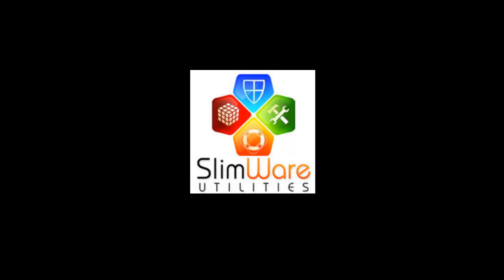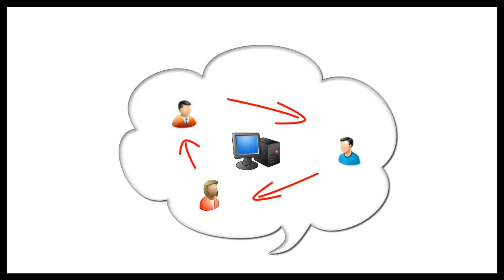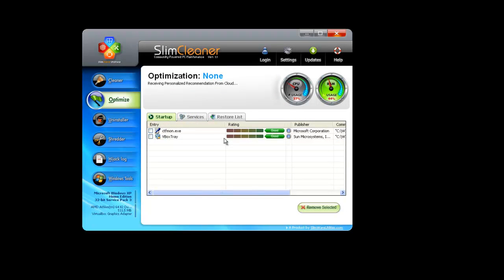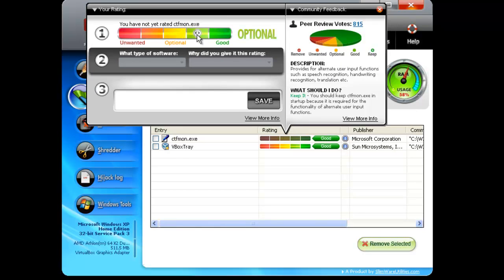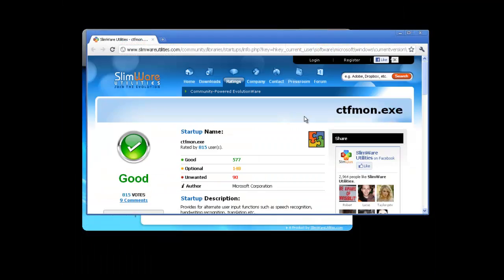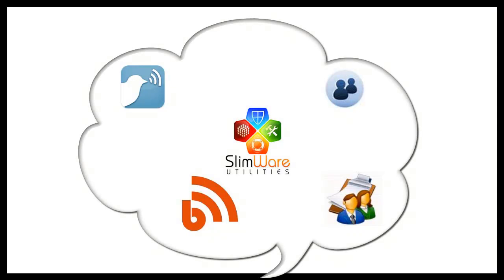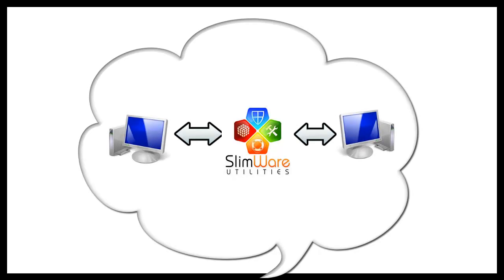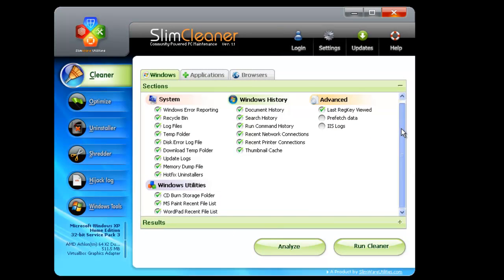SlimCleaner™: Cloud Computing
Learn how SlimWare Utilities™ uses community-sourced feedback to keep SlimCleaner™'s user ratings up-to-date every day, getting the best optimization possible for your computer

SlimCleaner™ is the best-in-class PC optimization tool that matches deep powerful cleaning with premium one push-button convenience to boost your computer's speed and performance.

ABOUT US
SlimCleaner Plus™ is part of the Slimware Utilities™ line of advanced cleaning and update tools. Slimware Utilities™ is an IAC Applications leading technology group dedicated to providing award-winning products that clean, repair, update and optimize personal computers